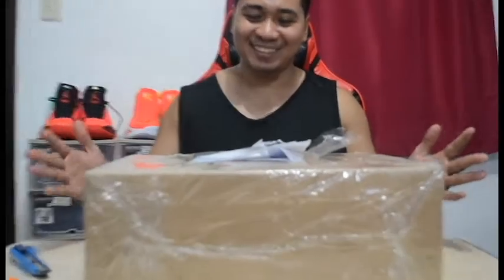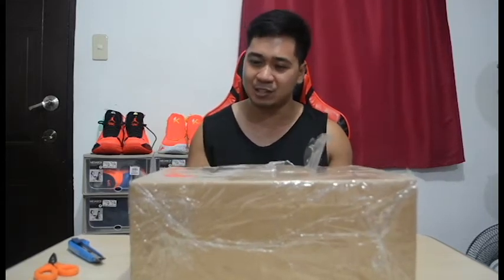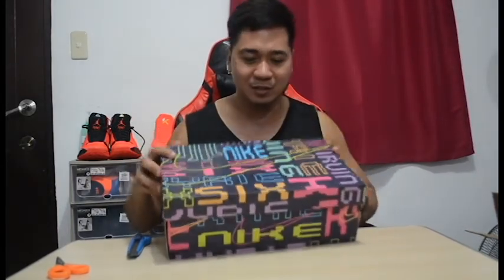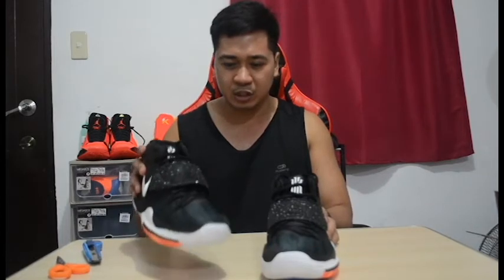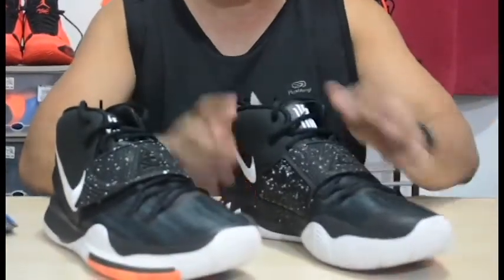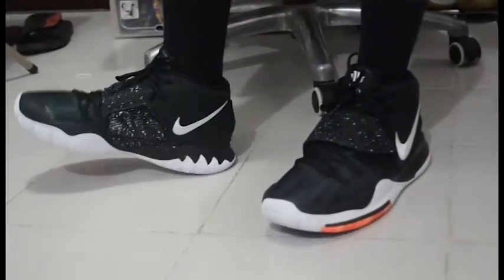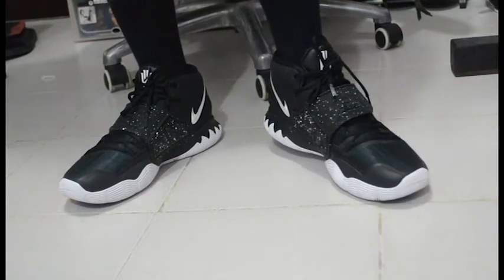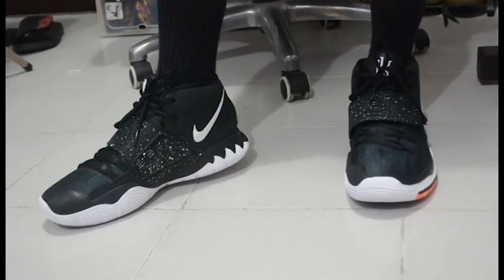Nike Kyrie 6 Jet Black Unboxing and On-Feet Review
For my second unboxing and on-feet review, we go to the Kyrie 6 Jet Black colorway. This pair was bought from the Titan Online Store at just ₱2,431.00 (Original price was at PHP 6745.00)! A highly-regarded performance shoe at less than 2.5K?! Wow, what a steal, right?